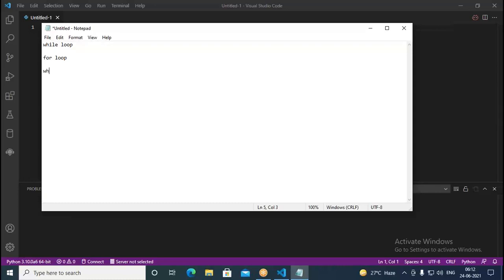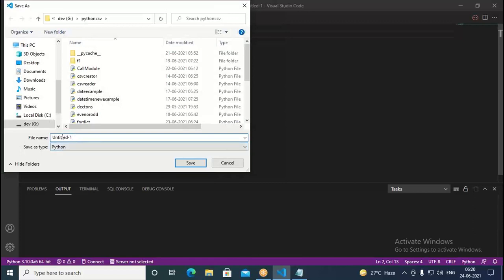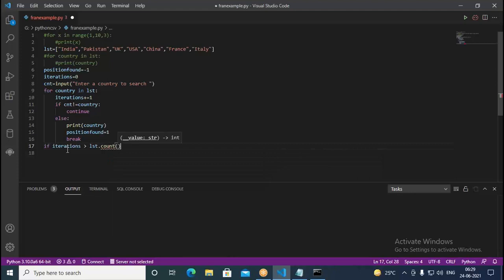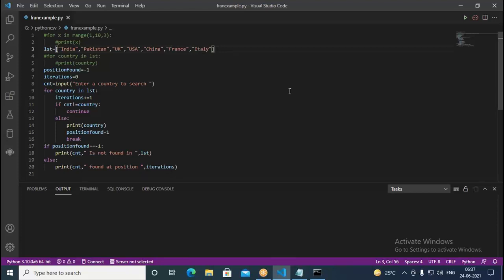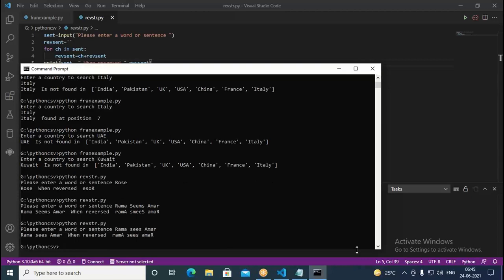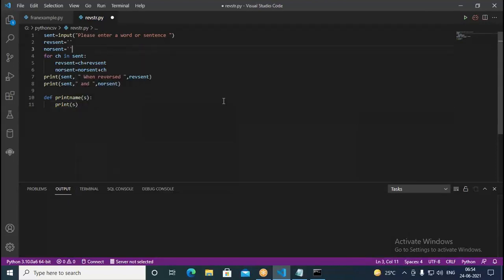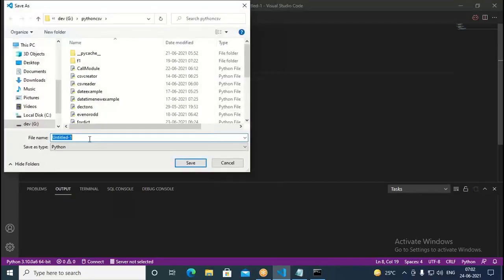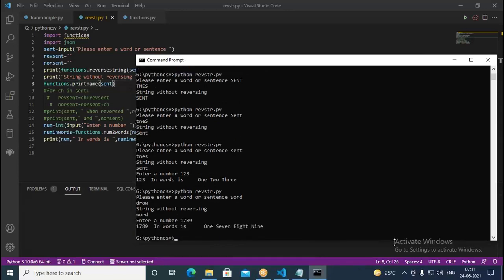Python FOR LOOP and Modules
Training Batch for FullStack Developer:

Starting: 15-Nov-2023
Duration: 2 months, 1 hr/day Monday to Saturday
Training Mode: Online

      08:30AM EST
      07:30AM CST
      05:30AM PST